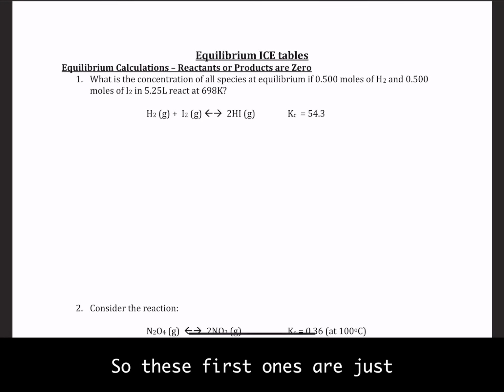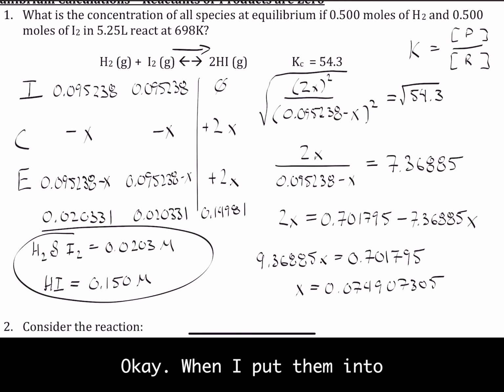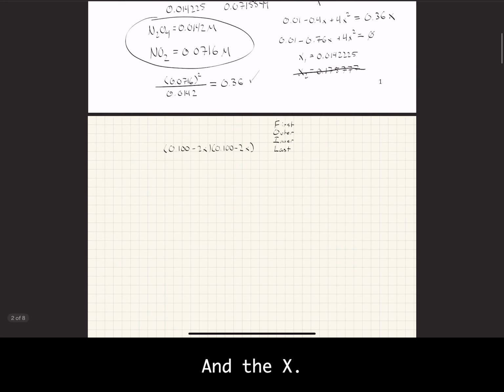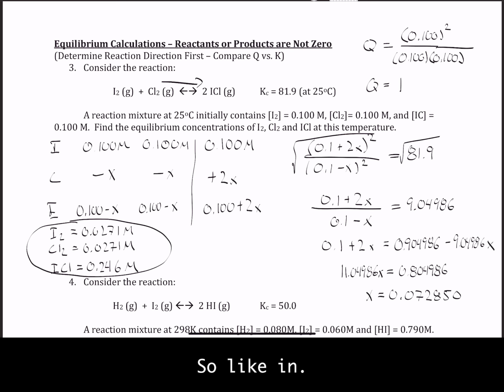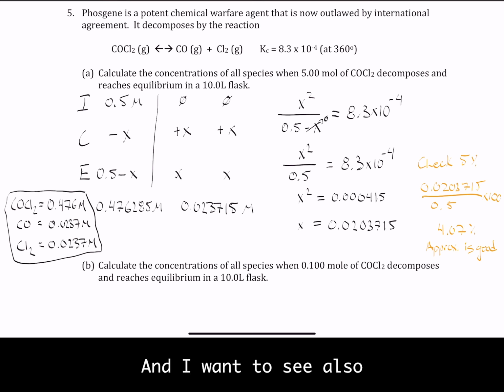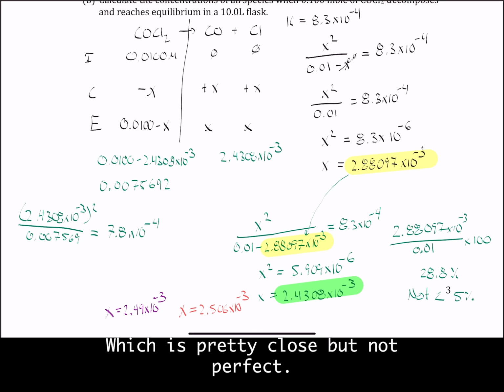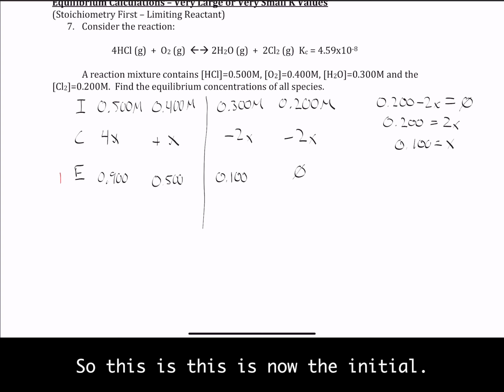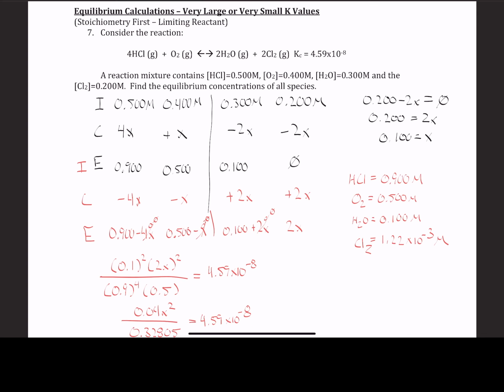Chem 2 Equilibrium ICE Tables